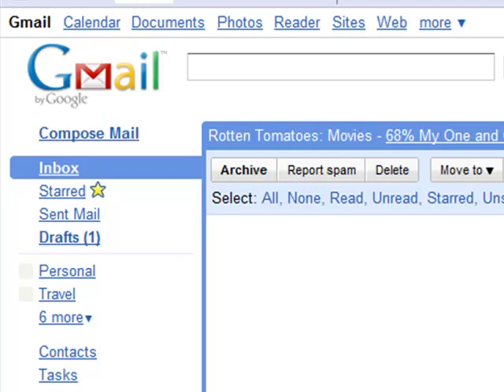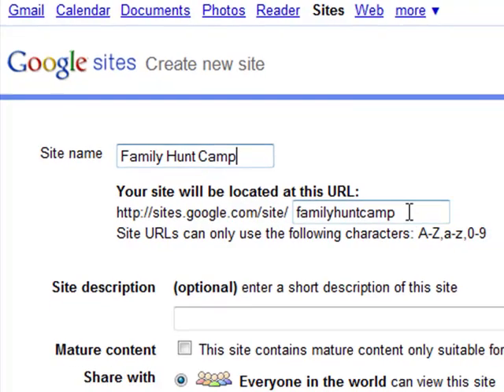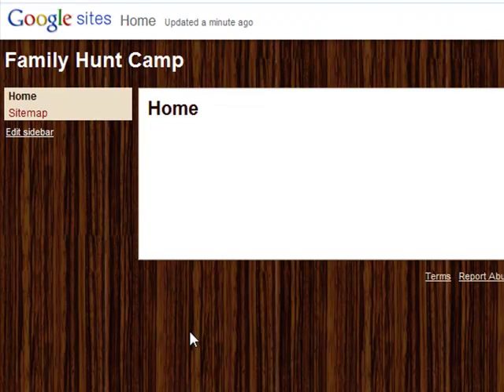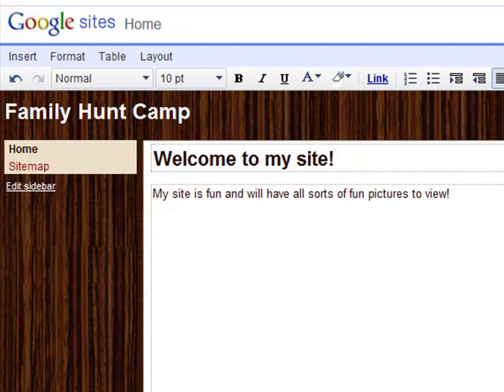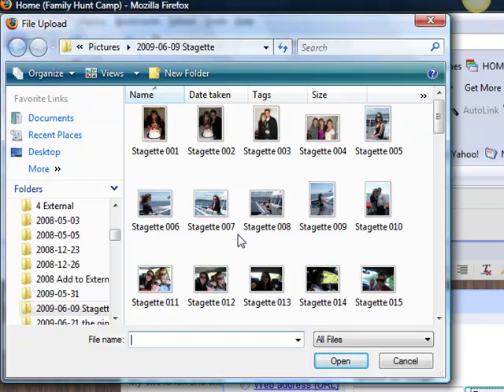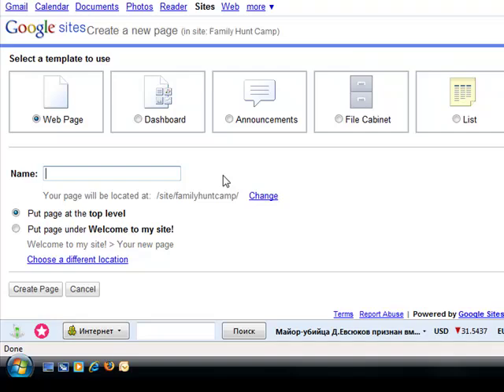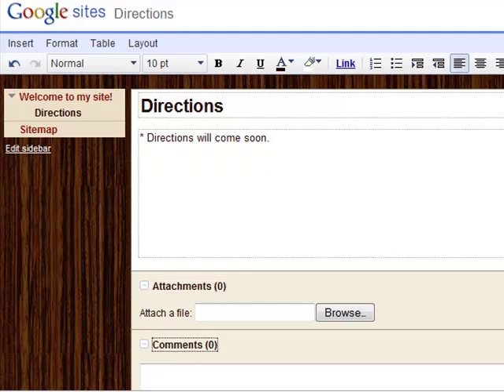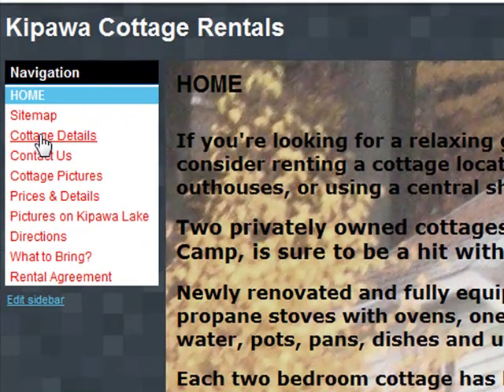Google Sites Basics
A look at Basic features in Google Sites!